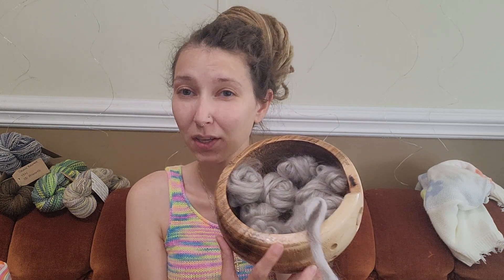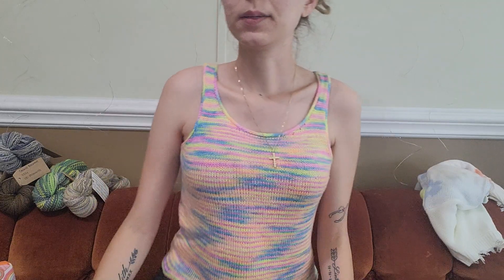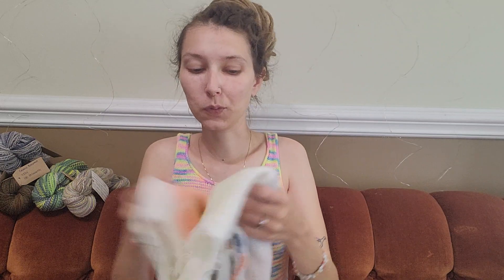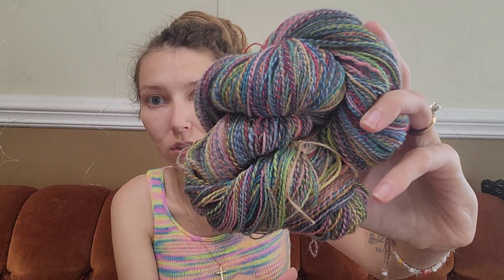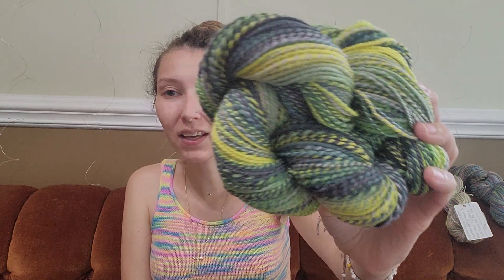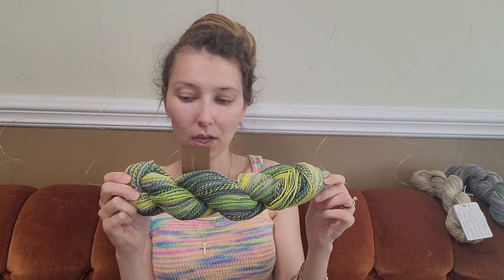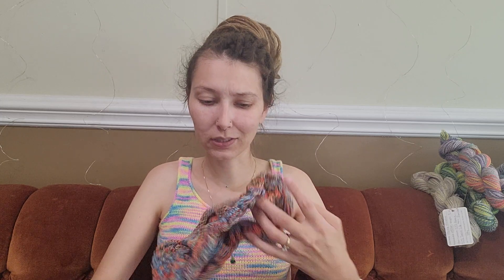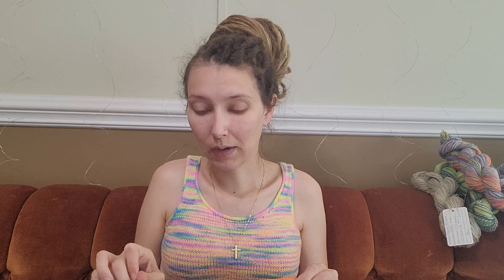Episode 45 - My Nose Itches The Entire Time